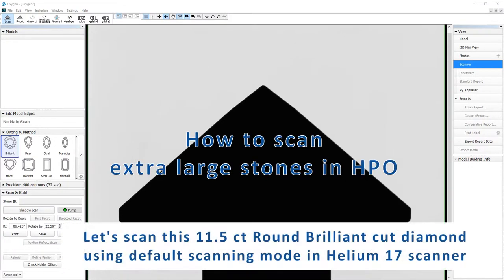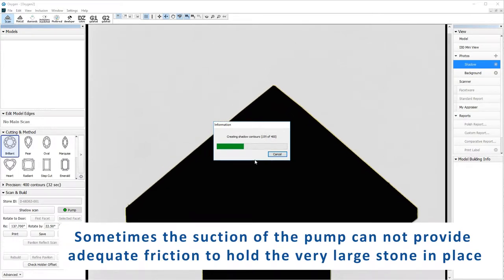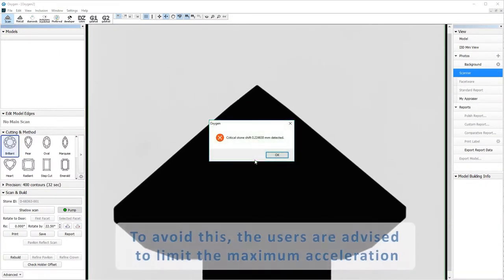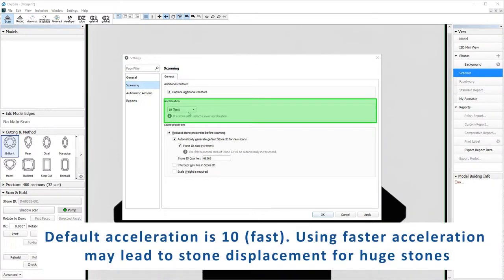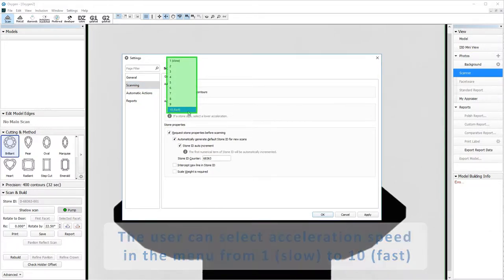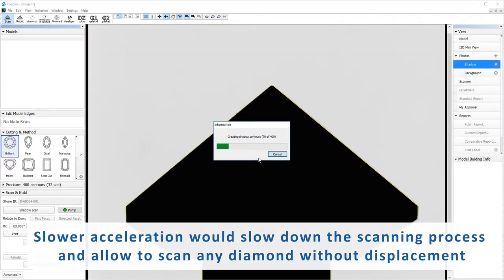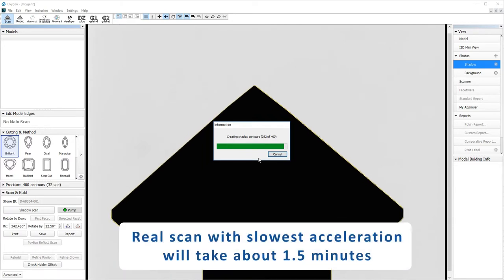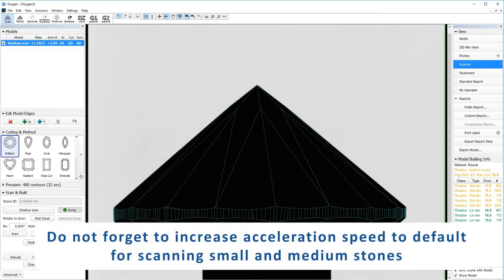How to scan an extra large diamond in HPO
This short clip shows how to scan an extra large diamond without displacement during the scanning process in Helium 17 scanner.